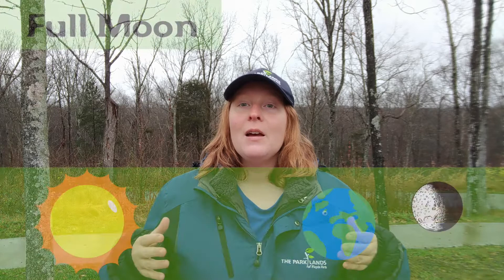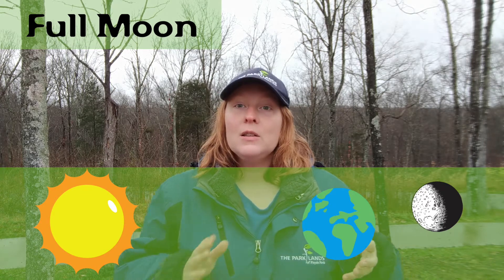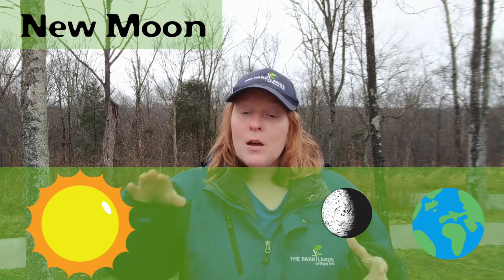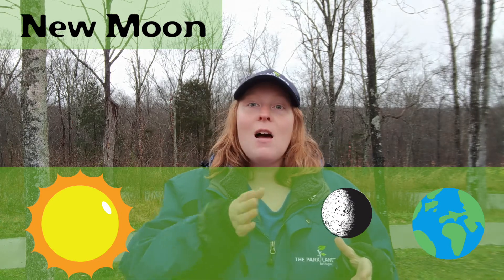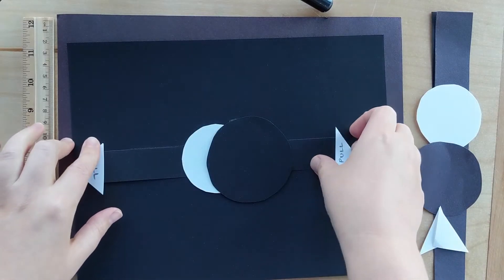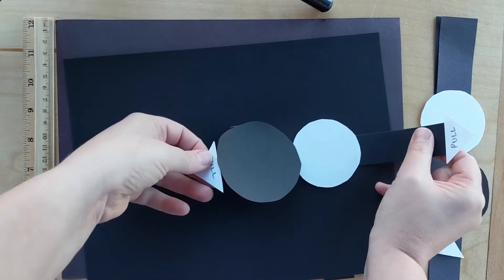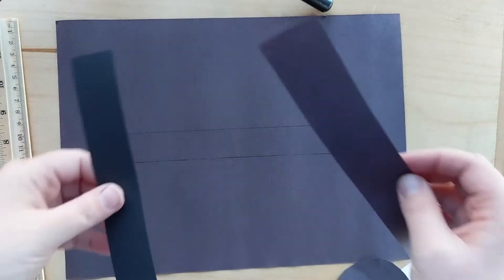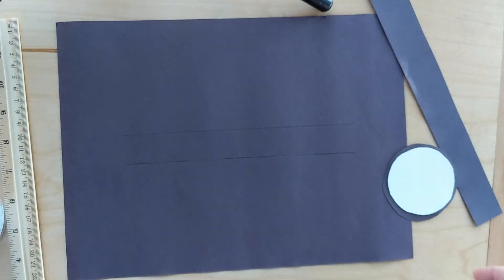Wednesday Wonders - Full Moon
Today we wonder...what is a full moon? Learn more about moon phases in this Wednesday Wonders with Ranger Erin!